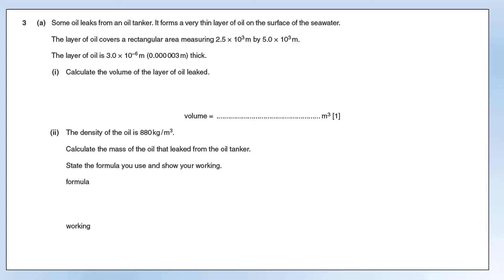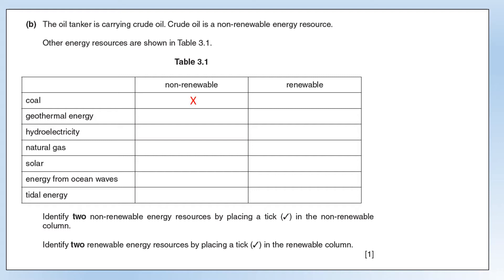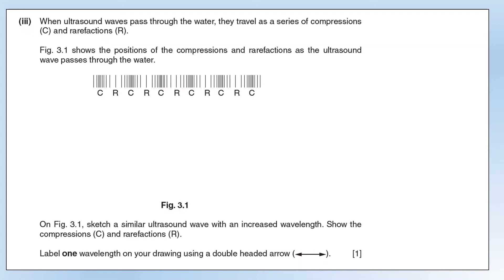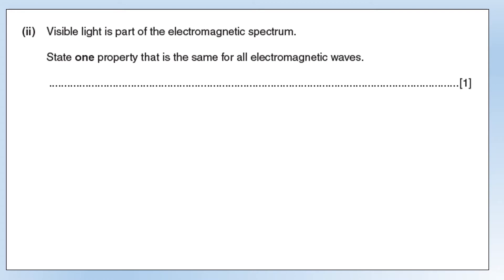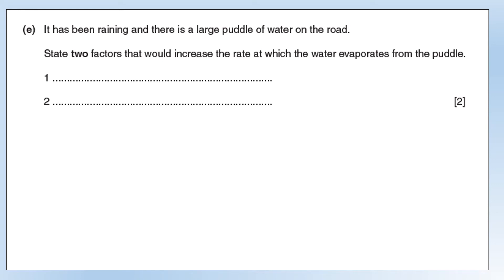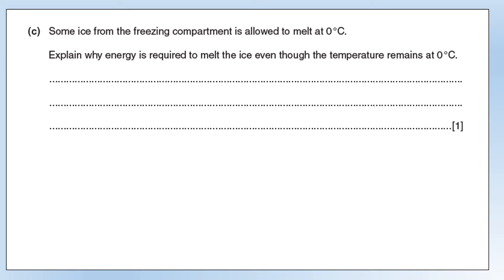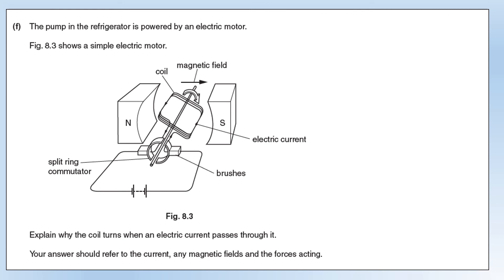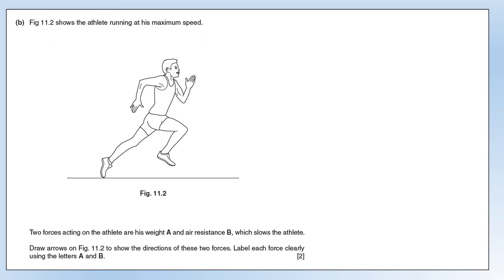iGCSE: Combined and Co-ordinated Science: June 2016: Paper 3: Physics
Worked solutions to iGCSE Paper: 0654/33, the extended answer paper 3.